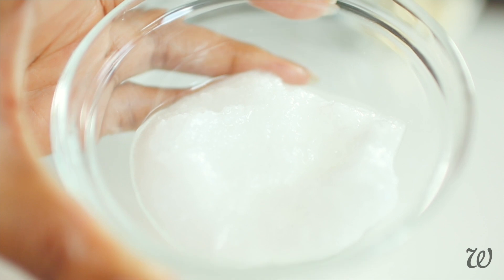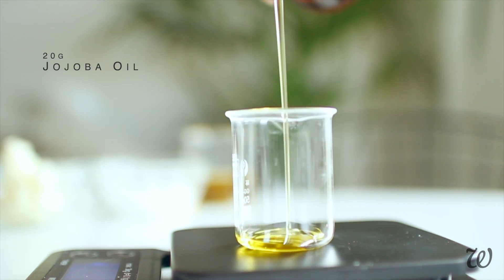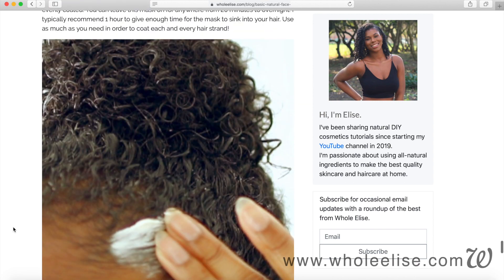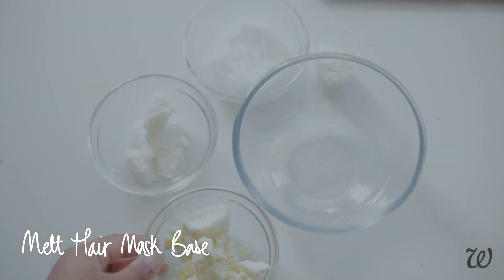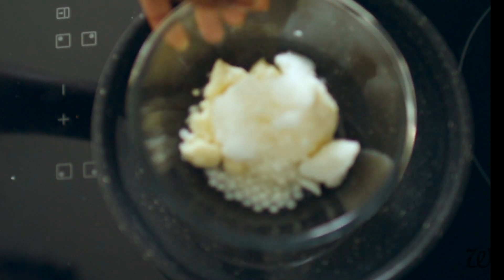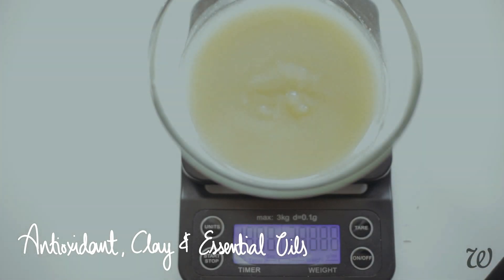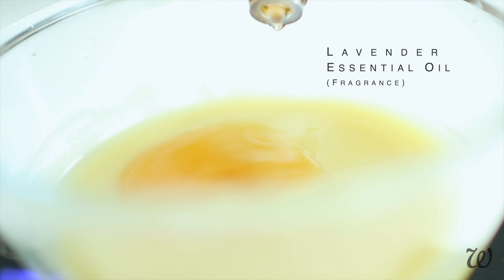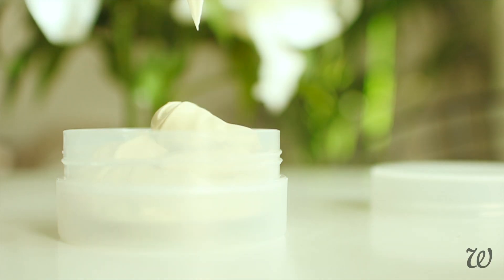NATURAL HAIR DEEP CONDITIONING RECIPES - Part 1 Hair Mask Tutorial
Try this DEEP CONDITIONING HAIR MASK Recipe for Ultra-soft & Defined NATURAL HAIR

Join me as we unpack the SECRET TO HEALTHY, STRONG & FULLER hair by formulating NATURAL HAIRCARE that's as good as what you can buy in the store!

This is a 2 part series into learning how to make intensive deep conditioning treatments that can RESTORE & REVIVE your hair.

Want to know how to make MOISTURISING HAIR CREAM specially designed for NATURAL & KINKY TYPE 4 HAIR? Check out this tutorial:

Conditioning Hair Mask Tutorial Timestamps:
00:00 INTRO
01:00 Hair Mask Ingredients
02:32 What's the Difference between Hair Masks & Conditioners
03:17 What does Cetyl Alcohol Do to your Hair?
03:56 Make Hair Mask base
04:25 How to Add "Slip" to Deep Conditioners
05:33 Benefits of Bentonite Clay in Hair Masks
06:47 Antioxidant, Bentonite clay & essential oils
08:23 How to Properly Apply Hair Masks

Hair masks are rich conditioning treatments that typically don't contain water but use a mixture of butters, waxes and oils. Because they're rich in natural oils and lipids they usually more concentrated and thicker than traditional conditioners.

WANT TO MAKE MORE NATURAL HAIR PRODUCTS? Check out the full playlist filled with essential tutorials to promote healthy hair and growth including: pH BALANCED AFRICAN BLACK SOAP SHAMPOO, FLAXSEED & ALOE VERA HAIR GEL and ADJUSTABLE SATIN BONNETS & SCRUNCHIES:

For a more detailed breakdown on formulating hair masks and other cosmetic products for natural hair, check out

EVER TRIED MAKING YOUR OWN LOTION? Check out my Beginner's Guide to Lotion Making Tutorial to help you get up to speed!

Check out this playlist full of CREAMS, LOTIONS, BODY BUTTERS - Everything you need to Ultra Soft, Natural Skincare:

GET HEALTHY, GLOWING, CLEAR SKIN with these All Natural Face & Complexion DIYs including BEGINNER FACE CREAM, OIL CLEANSER & FACE WASHES, EYE CREAMS and Natural MAKEUP REMOVER: